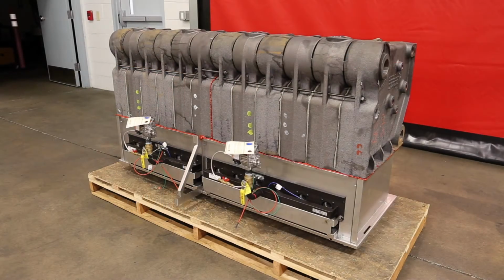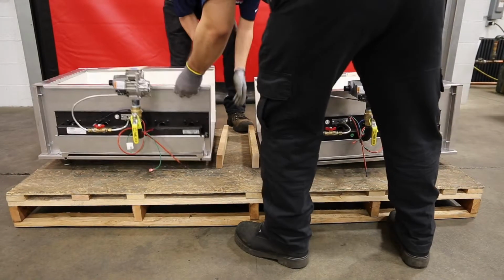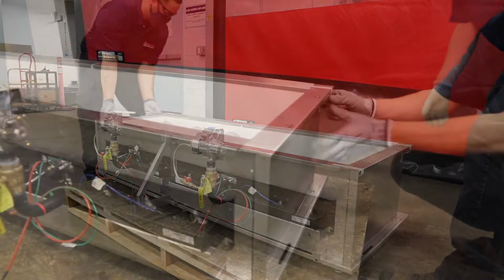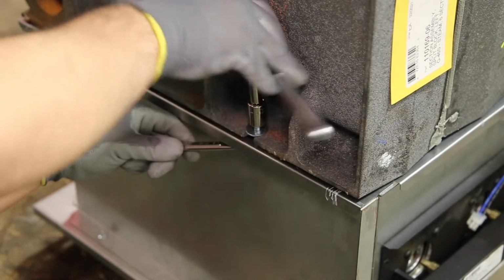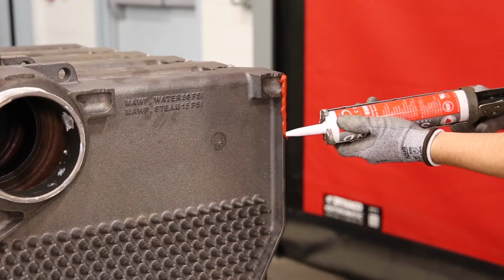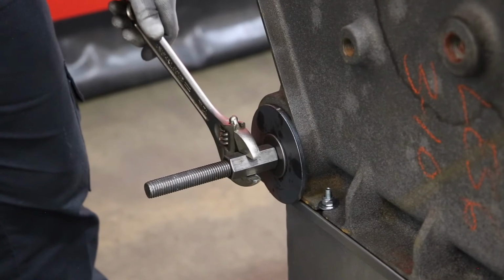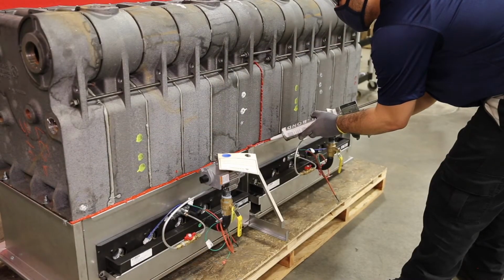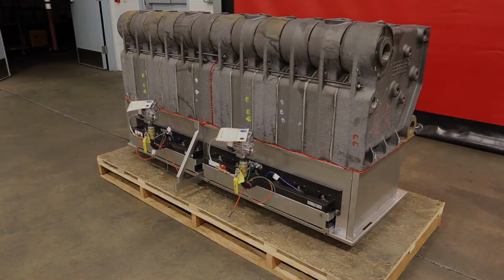SteamMax Knock-Down Boiler Assembly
This instructional video will illustrate how to assemble the base and draw split section assemblies of a knock-down SteamMax boiler.

Note: These instructions are designed for use by a trained professional only. Untrained persons should never attempt to install, diagnose, modify, or repair heating equipment.